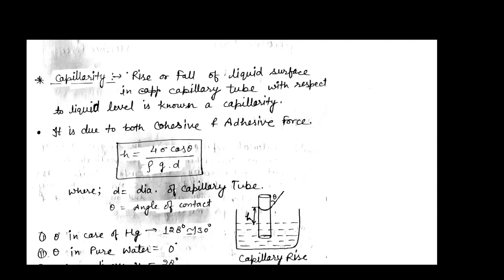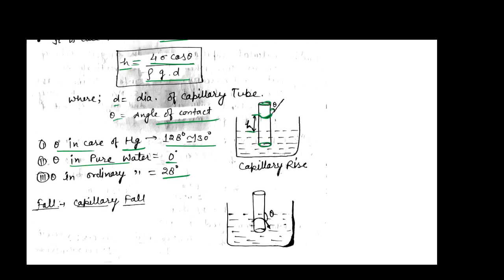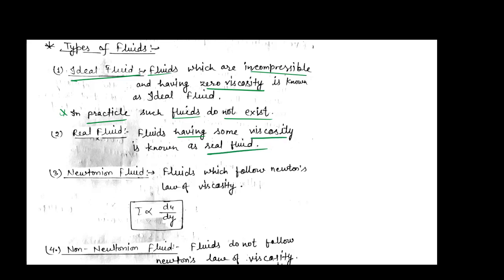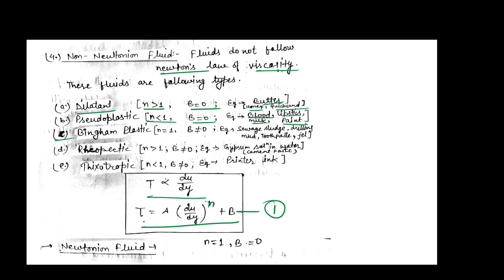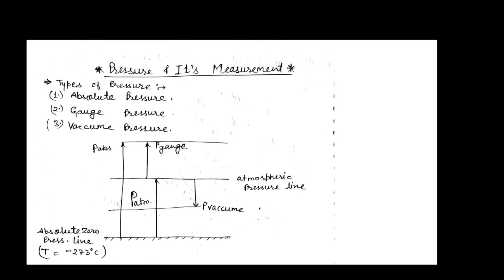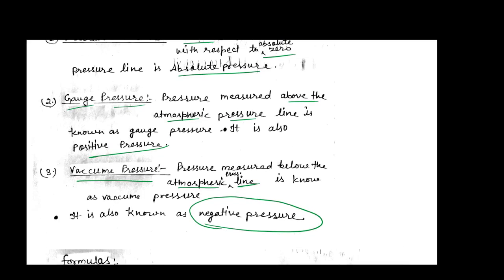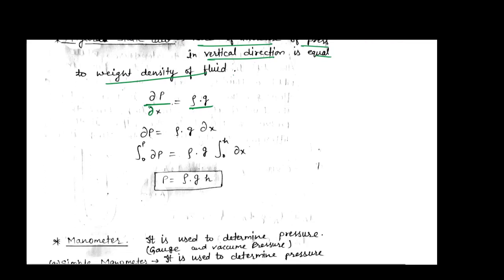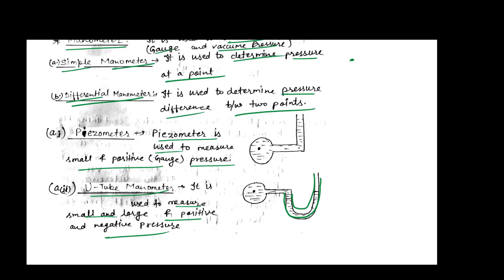Lecture 3: Capillarity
Capillarity | Types of pressure